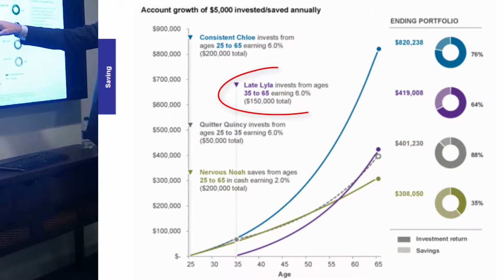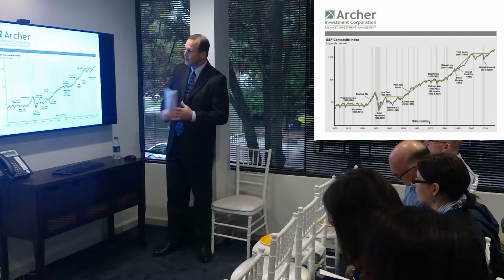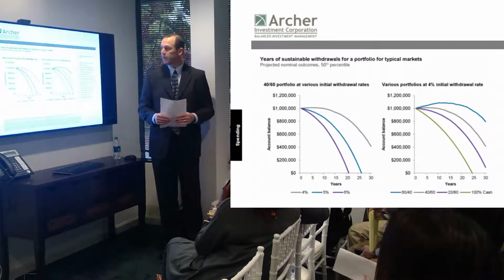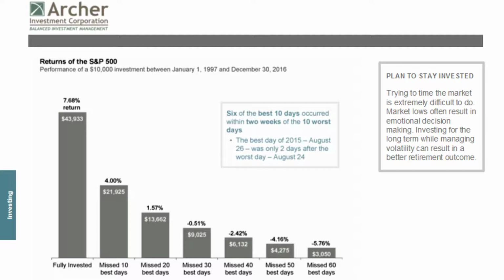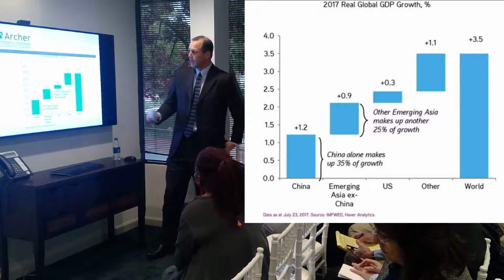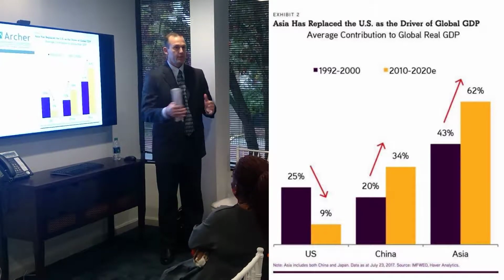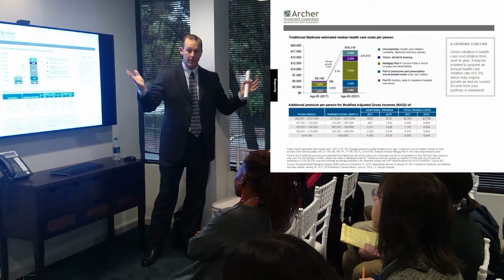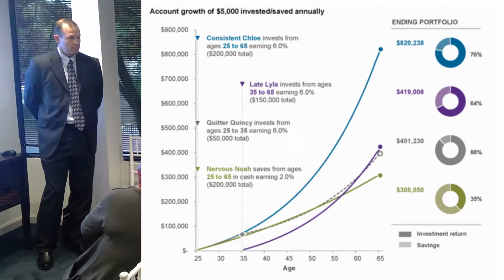Answers to Your Top 10 Questions on Investing & Retirement - Sullivan Wealth Management